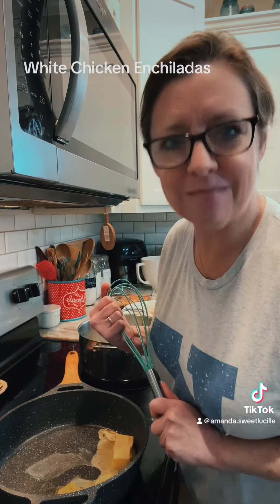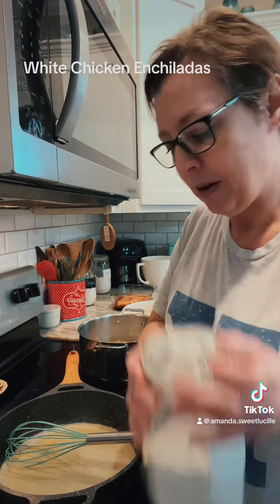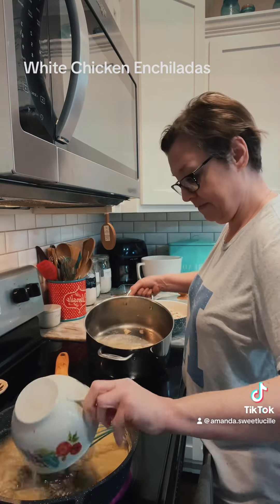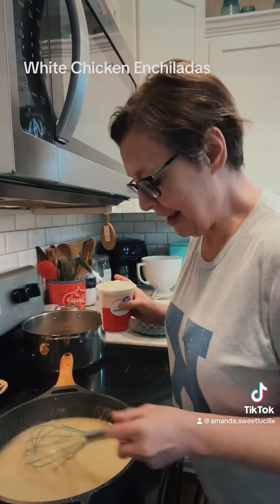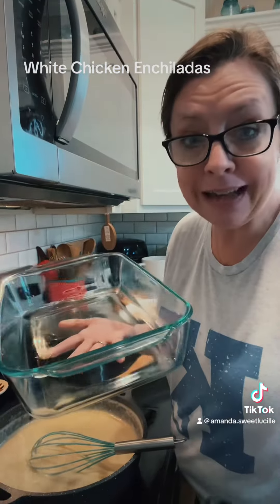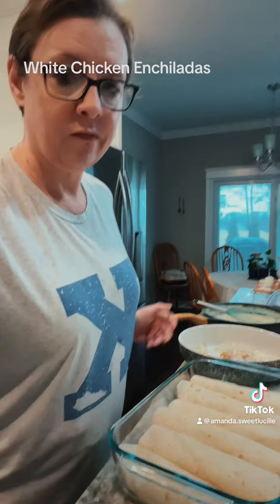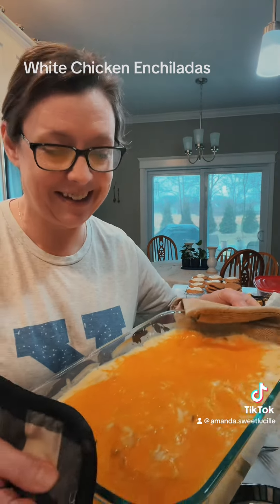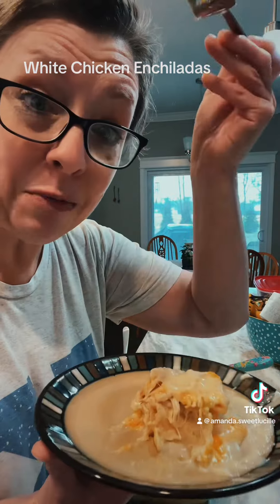White Chicken Enchiladas